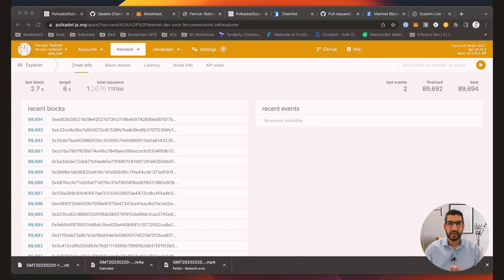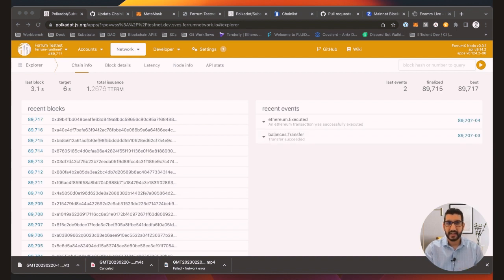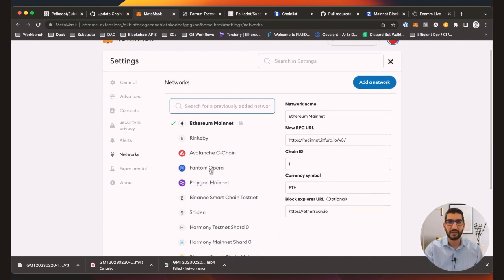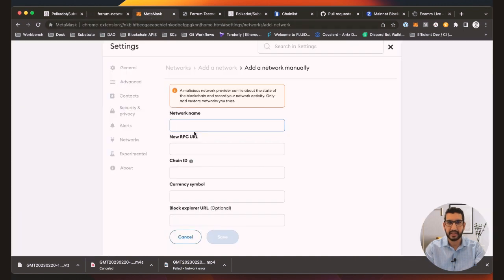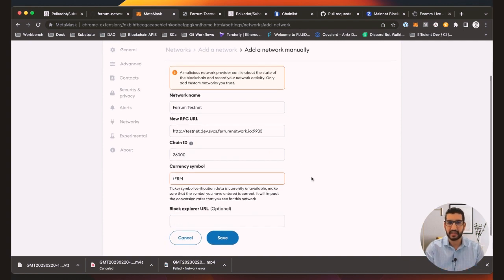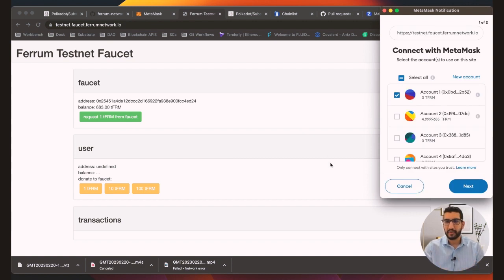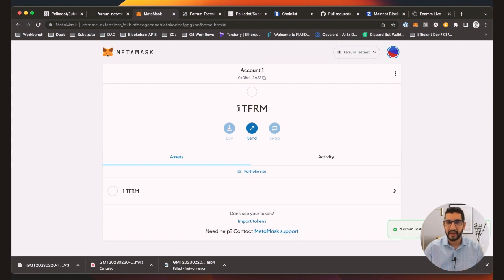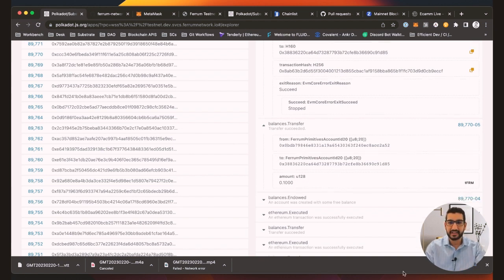Ferrum Network Testnet Demo Video | Part 1 | Add Testnet to MetaMask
The first Ferrum Network Testnet Demo Video just dropped, marking the beginning of a series of demos that will showcase the groundbreaking products and solutions we are building.

Our team has worked tirelessly to create a future where interoperability and multi-chain connectivity are the norms. We can't wait to show you what we've accomplished so far. This demo is just the beginning, and we are confident that it will be the start of something extraordinary.

We invite you to celebrate this milestone and experience firsthand the fantastic work we have put into making Ferrum Network a reality. Our commitment to building a fast, secure, and reliable ecosystem remains unwavering, and we are excited to share this journey with you.

Important Links:
Block Explorer

Thank you for being part of the Ferrum Network community, and we can't wait to show you what we have been working on!

Ferrum Network is a pioneer in ushering in the era of Interoperability 2.0. Powered by the Quantum Portal, Ferrum Network’s mainnet nodes and related infrastructure will bring value, data, and functional interoperability to every chain in the industry. Utilizing the Ferrum Network, anyone can build and deploy solutions on one network and instantly enable multi-chain functionality without the burden or technical debt that comes with managing a multi-chain infrastructure for their dApps, and projects.

Ferrum also specializes in multi-chain Blockchain as a Service DeFi solutions provider, adding deflationary mechanisms, token utility, and Web3 technology products to projects across the crypto space.

With the mission of breaking down barriers to mass adoption, Ferrum empowers the industry by reducing friction and bringing together startups and established networks.